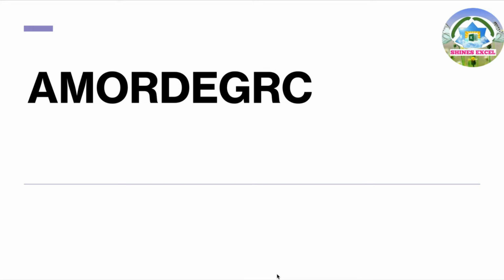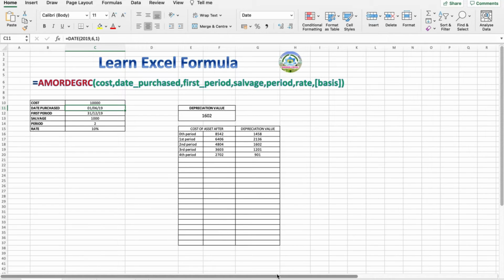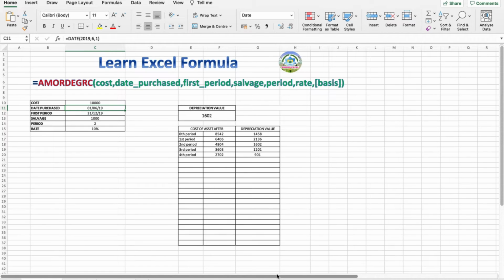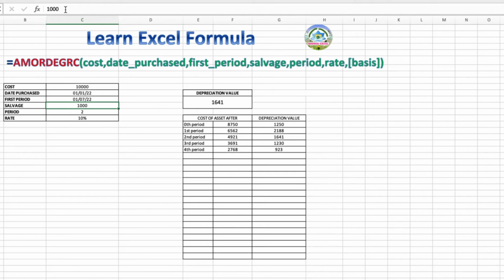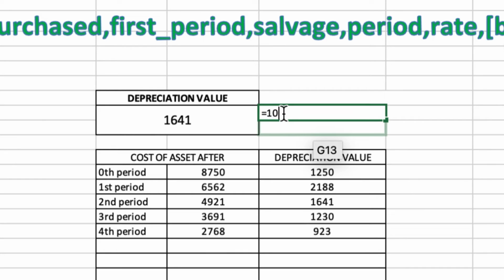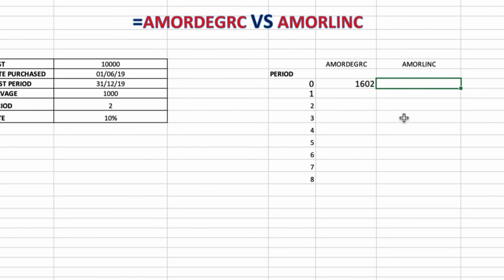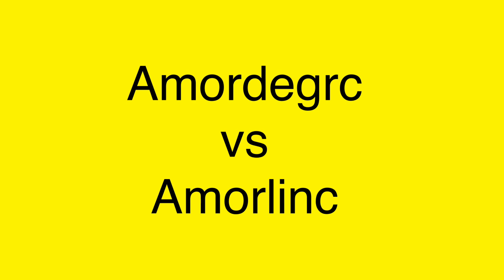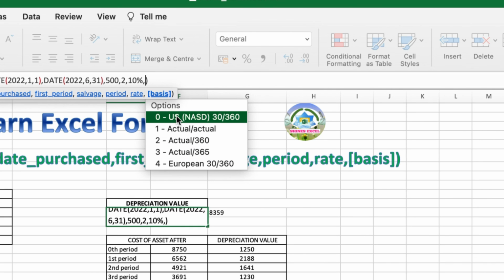Amordegrc Amorlinc Formula in Excel | Calculate depreciation value of car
Apply for a New customized Seating template for your colleges and schools
Tell us what you need in your template and we will design it for you
No VBA or macros were used. Our templates are designed only using Formulas

For Suggestions and Microsoft Excel Projects